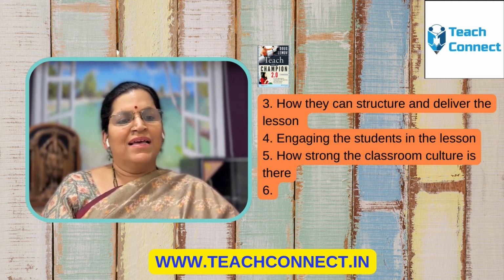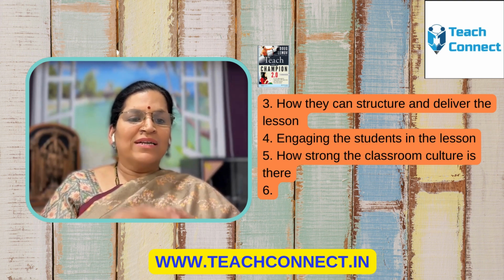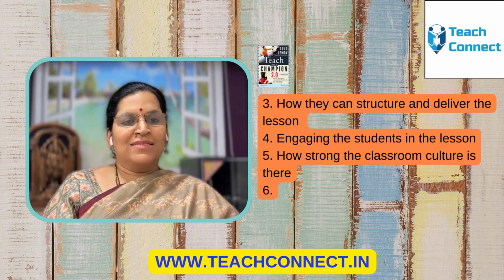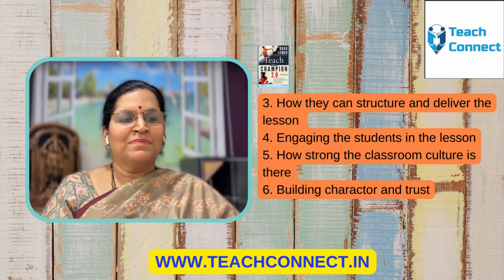From Good to Great: Teaching Strategies from Teach Like a Champion 2.0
In the quest for educational excellence, teachers play a pivotal role in shaping the minds of their students. "Teach Like a Champion 2.0" by Doug Lemov offers a wealth of strategies for educators seeking to refine their teaching methods and foster a conducive learning environment. The book emphasizes the importance of setting high academic expectations and the necessity of a well-structured teaching plan.

One of the key takeaways from the book is the significance of not allowing students to opt out. This means that every student is expected to engage and participate actively in the learning process. By setting high expectations, teachers communicate their belief in their students' abilities to succeed. This, in turn, motivates students to rise to the challenge and strive for academic excellence.

Planning is another crucial element in the teaching process. A well-thought-out plan ensures that academic achievement is at the forefront of every lesson. Teachers should create a structured lesson plan that outlines clear objectives, activities, and assessments. This plan serves as a roadmap, guiding the teacher and students towards the intended learning outcomes.

Effective delivery of the lesson plan is essential for student engagement. Teachers should employ a variety of teaching methods to cater to different learning styles and keep students interested. Interactive activities, visual aids, and real-life examples can make the lesson more relatable and engaging. By actively involving students in the lesson, teachers can foster a deeper understanding and retention of the material.

A strong classroom culture is also vital for effective learning. This involves establishing a positive and supportive environment where students feel safe and valued. Clear rules and expectations, consistent routines, and mutual respect contribute to a productive classroom culture. When students feel a sense of belonging and are encouraged to take risks, they are more likely to participate actively and take ownership of their learning.

Building character and trust among students is a significant part of the teaching process. Teachers should model and reinforce positive behaviors such as honesty, empathy, and perseverance. By creating a classroom community where students support and uplift each other, teachers can cultivate a sense of trust and camaraderie. This not only enhances the learning experience but also prepares students for success beyond the classroom.

In conclusion, "Teach Like a Champion 2.0" provides valuable insights for teachers aiming to improve their teaching methods and foster mindful learning approaches. By setting high academic expectations, planning effectively, engaging students, fostering a strong classroom culture, and building character and trust, teachers can create an environment where students thrive academically and personally. As educators continue to refine their practices, they become champions of learning, empowering their students to achieve their full potential.